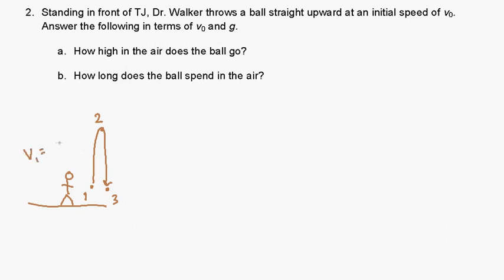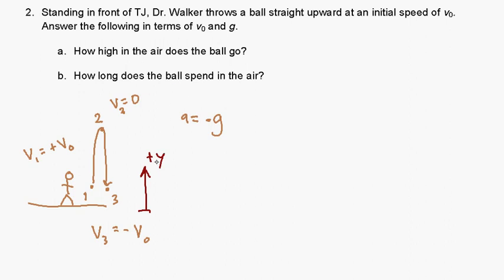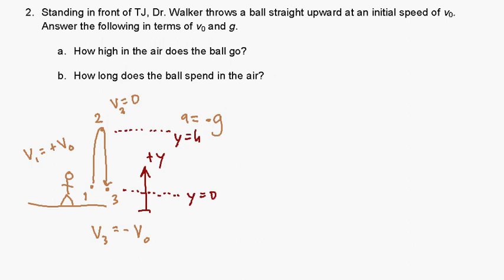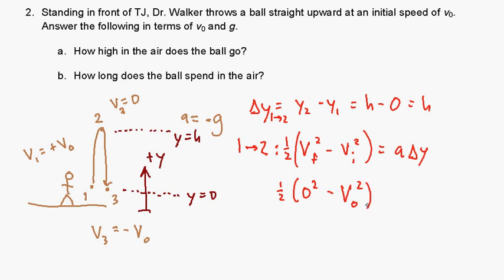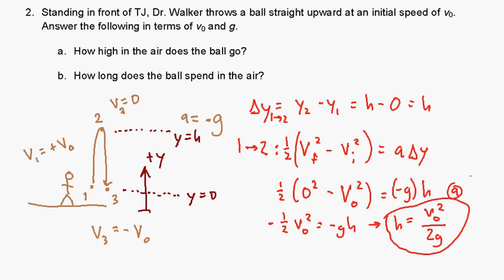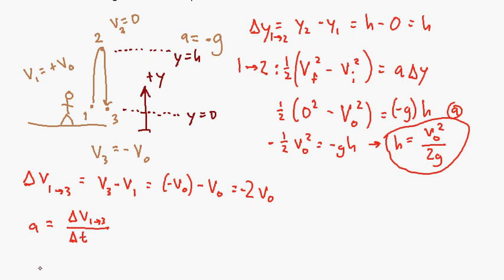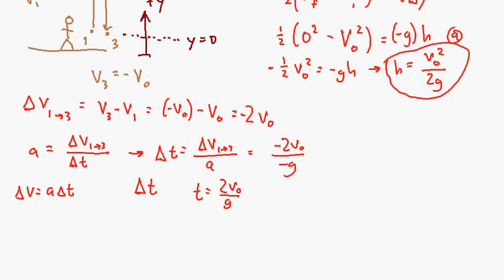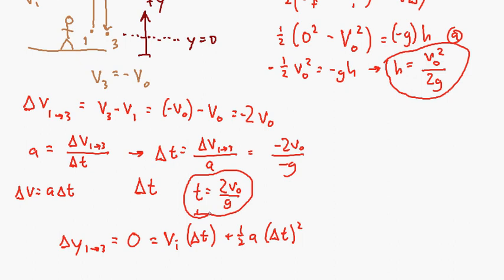One-Dimensional Kinematics Review P2